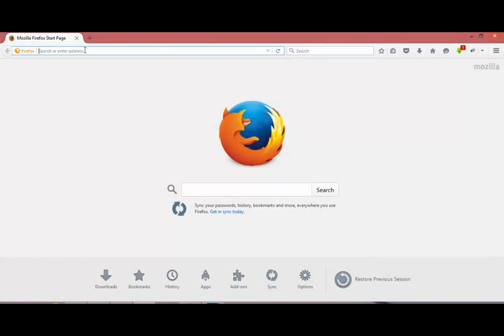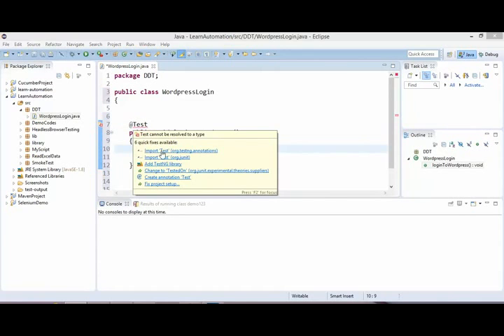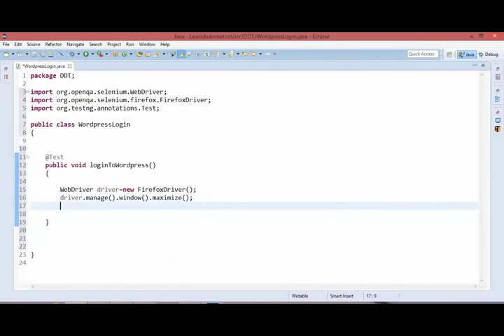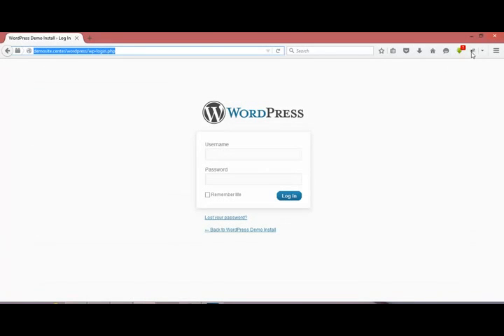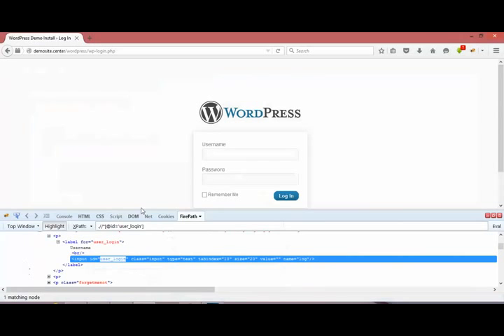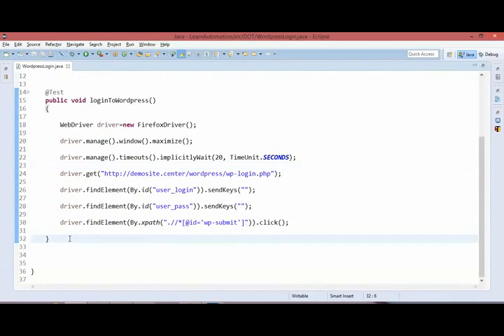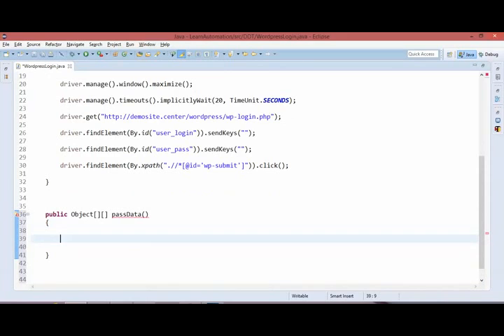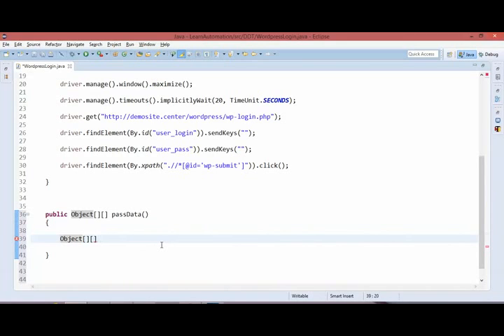Data Driven Framework in Selenium